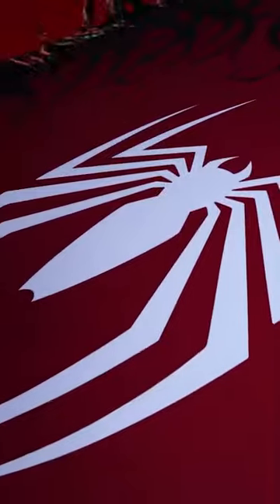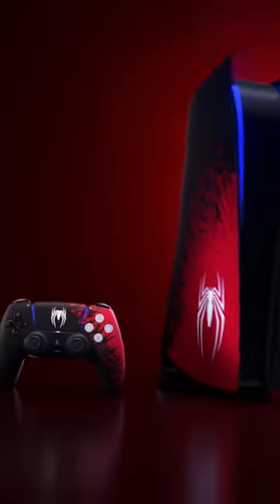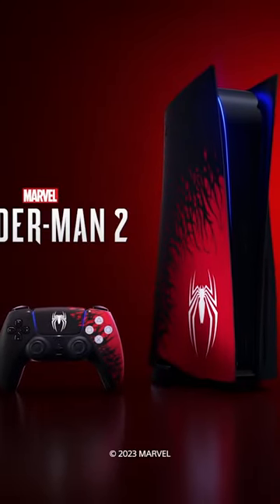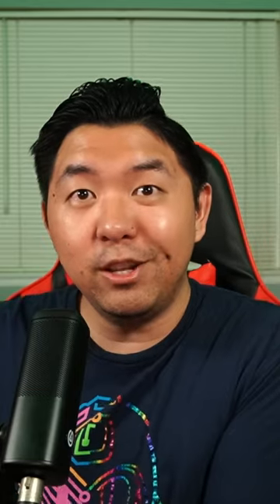Console Wrap is a great idea!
Xbox Series X gets some customization options in the form of console wraps!